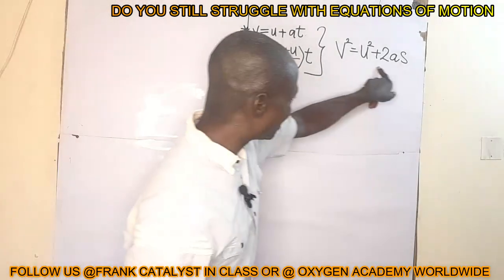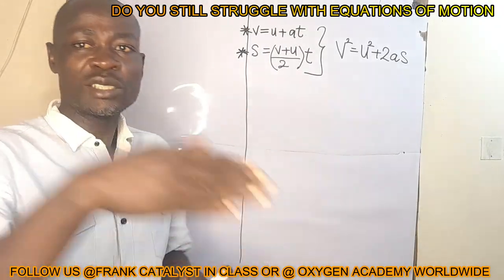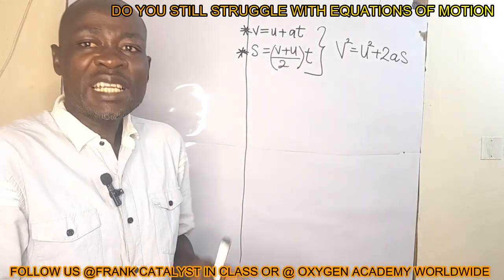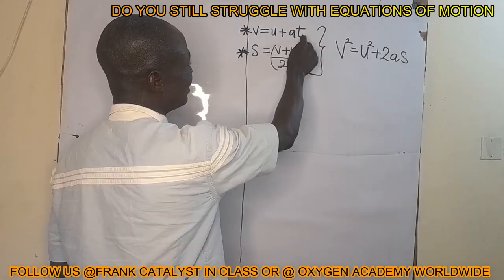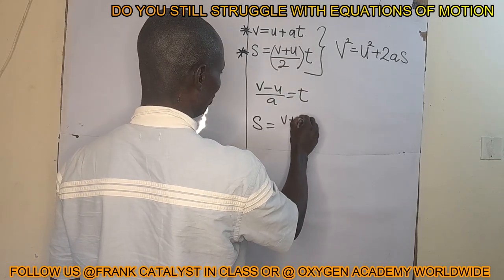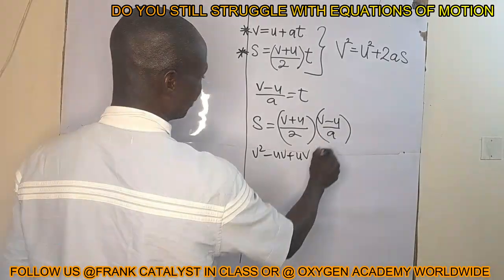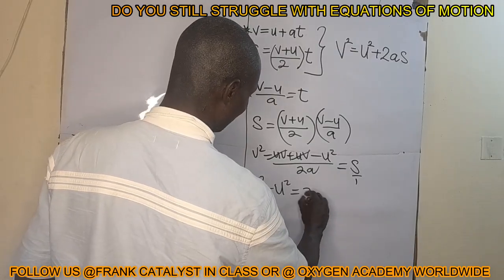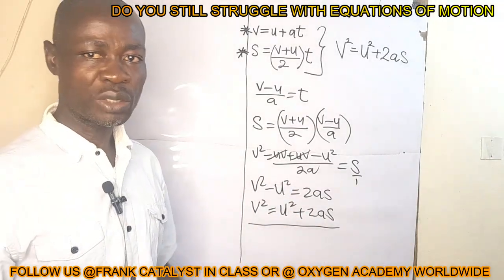TRACING THE ORIGIN OF THE EQUATION [ V^2 = U^2 +2as ]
DERIVING THE EQUATIONS OF LINEAR MOTION